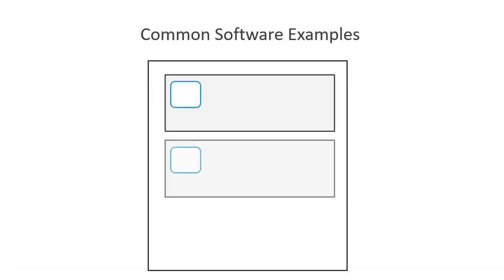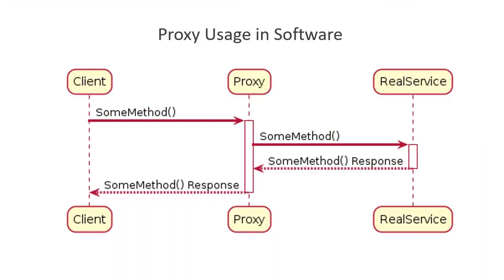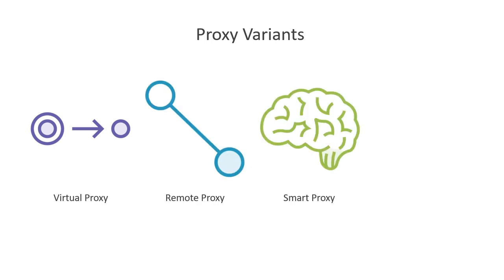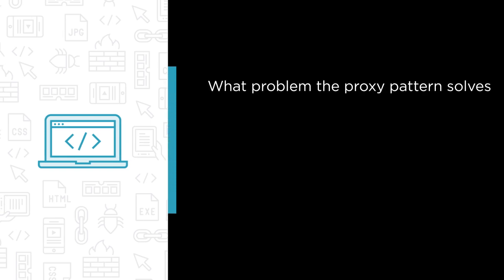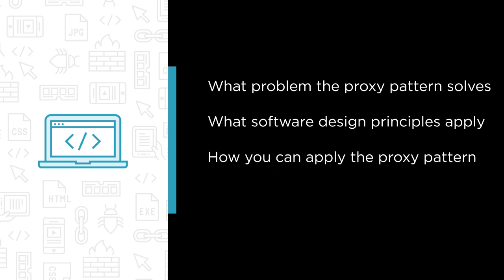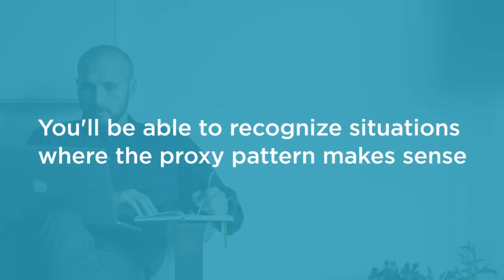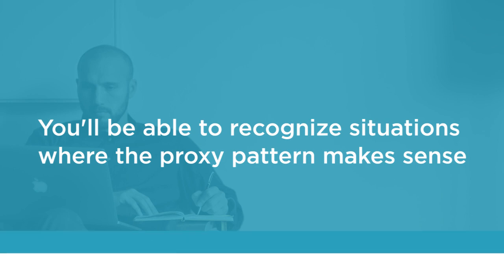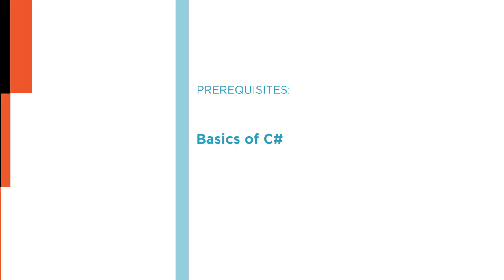C# Skills: C# Design Patterns: Proxy Course Preview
Join Pluralsight author Steve Smith as he walks you through a preview of his "C# Design Patterns: Proxy" course found only on Pluralsight.com. Build your technology skills with Steve Smith’s help by learning to see the problem the proxy pattern solves and what software design principles apply. Also learn how to apply the proxy pattern and learn about other similar design patterns.  Visit Pluralsight.com to start learning C# skills today!